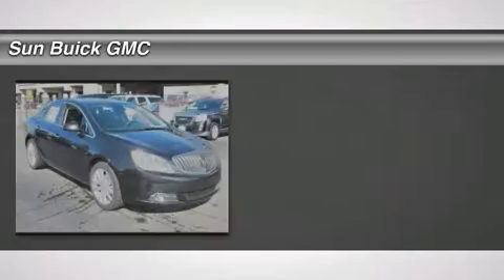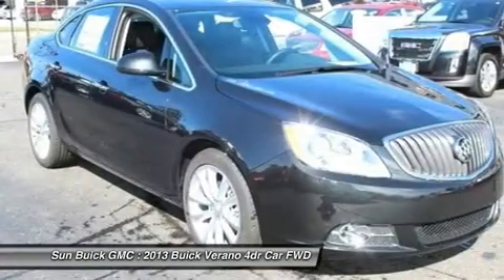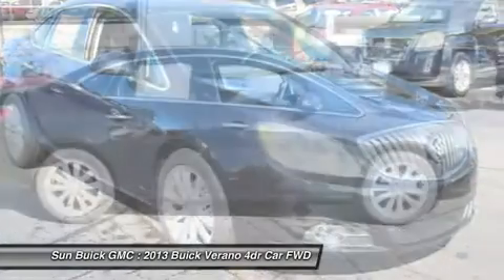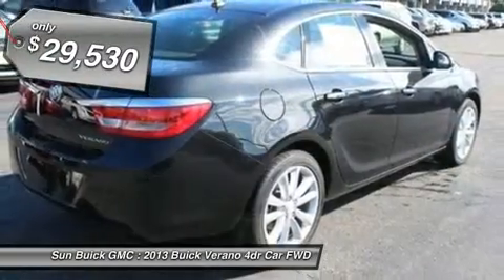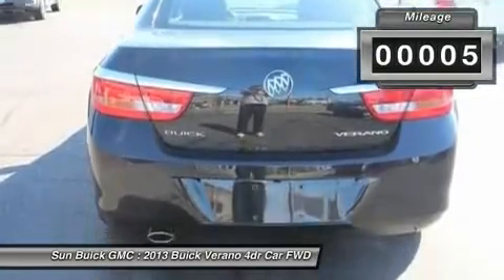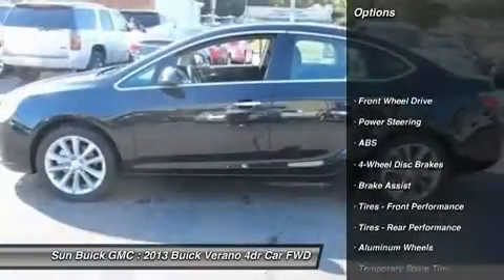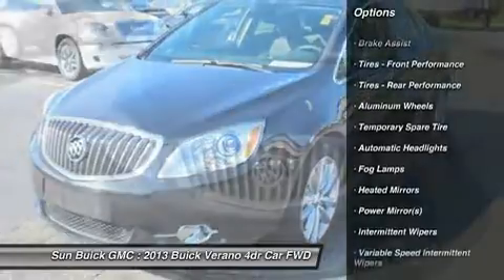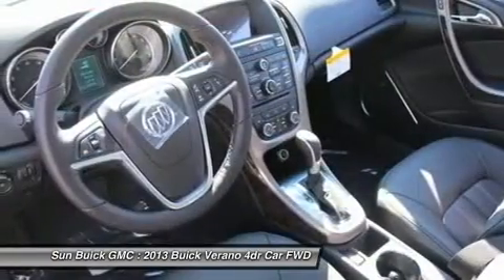2013 BUICK VERANO Wantagh, NY 13607B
2013 BUICK VERANO Wantagh, NY
Stock# 13607B

Don't miss this 2013 Buick Verano. It's equipped with Automatic transmission and features a Carbon Black Metallic exterior. With 5 miles, you'll want to take this car home. Make a great choice today.